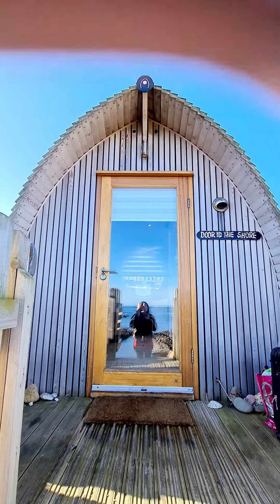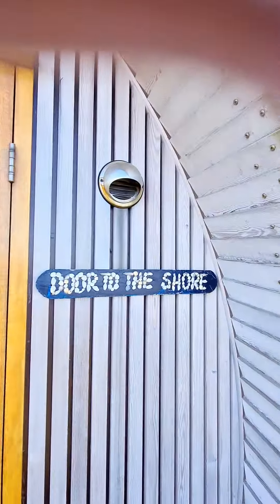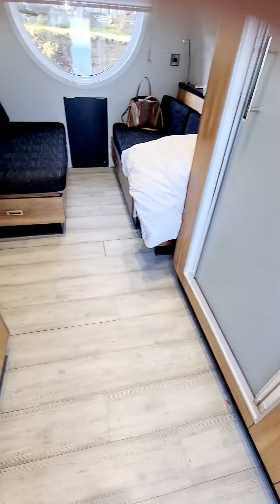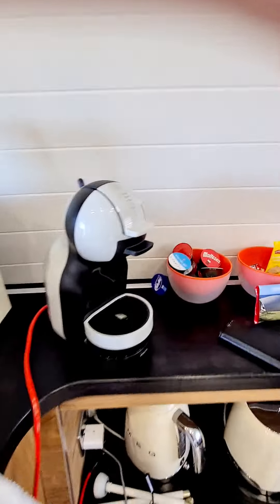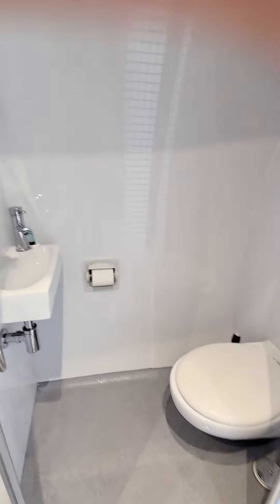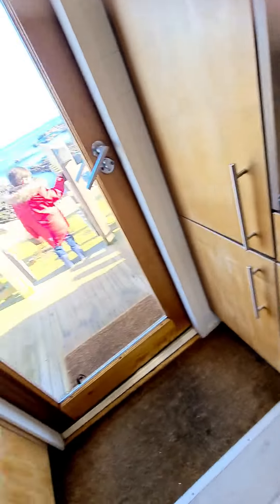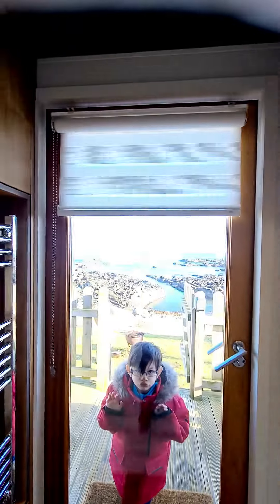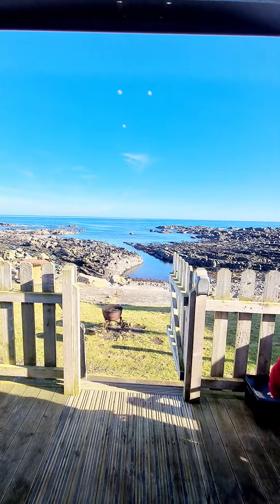What's on the POD?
Hi guys.
I just want to show you the POD where we stay in for 2 nights.
It's a beautiful place to visit and the views are stunning.
The place is really quiet.
It's located in Sandhaven just 5 minutes drive to Fraserburgh Aberdeenshire or 10 minutes drive by Bus.
On this place there's a Chinese take away maybe i minutes walk and there's a shop name Premier about 8 minutes walk too.
We enjoyed staying on this place and we're so lucky the weather is great too.